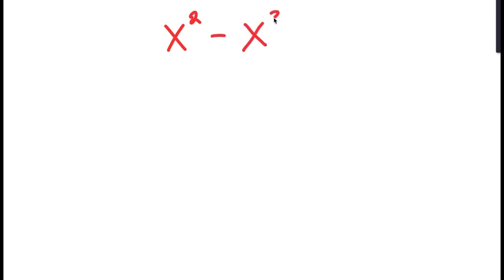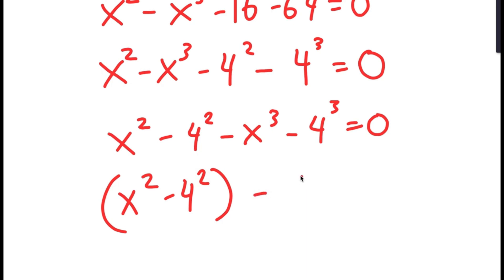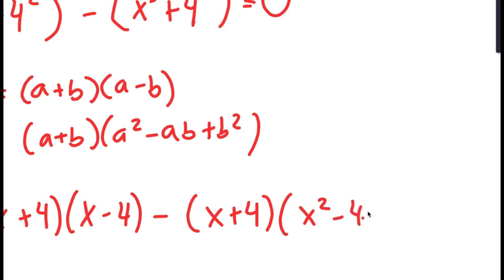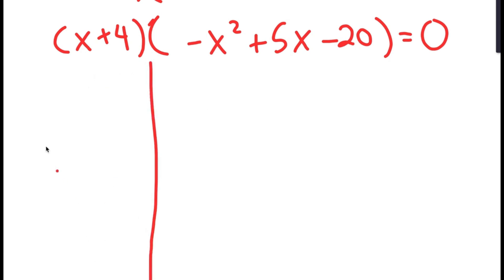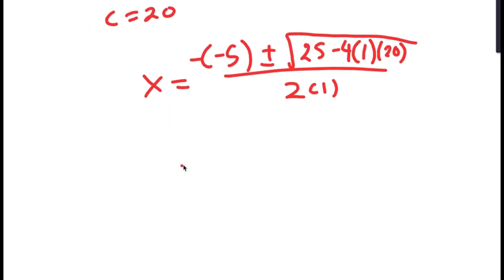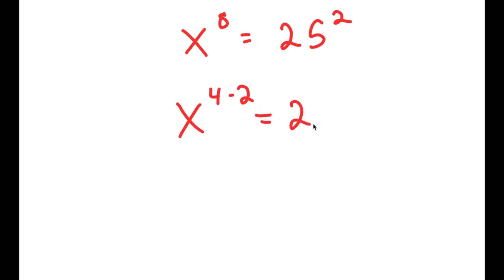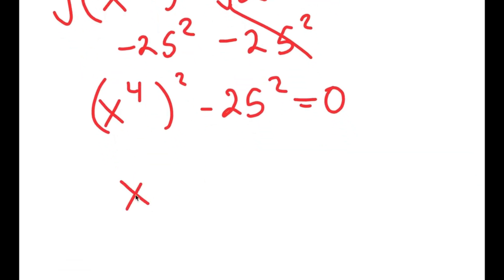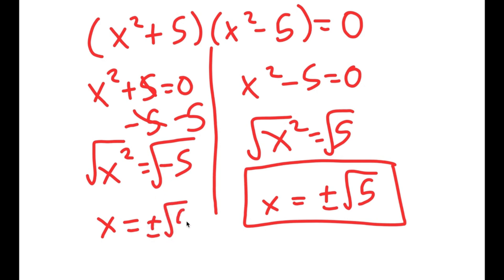A Beautiful Exponential Equation | Can You Solve This?